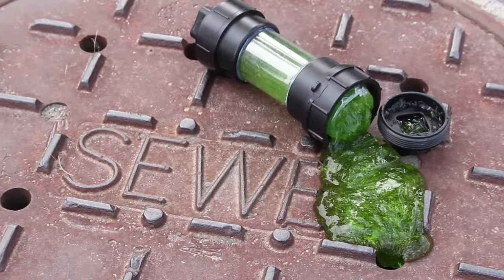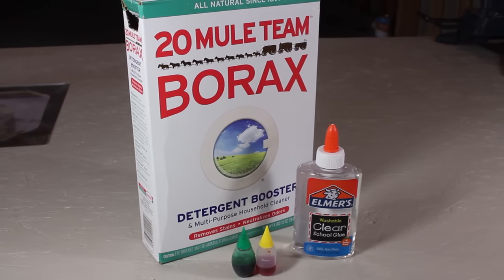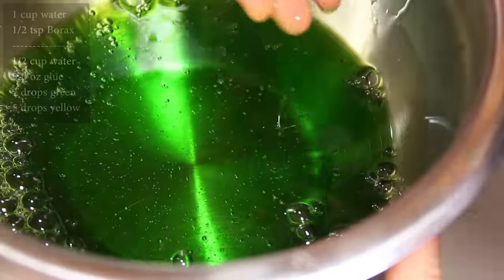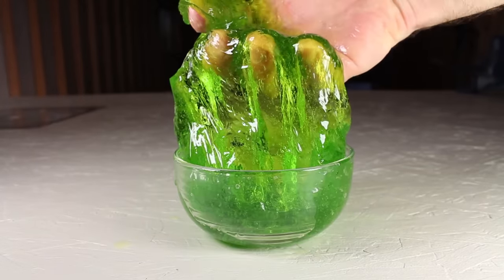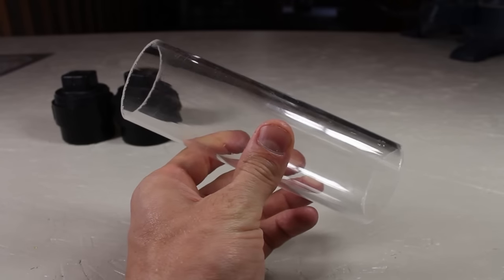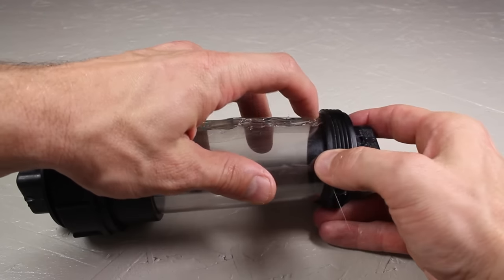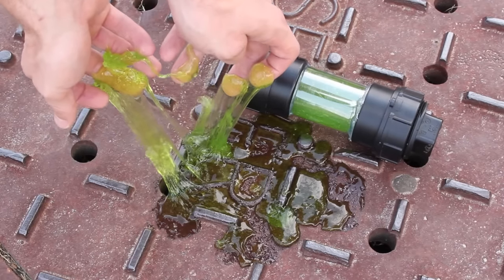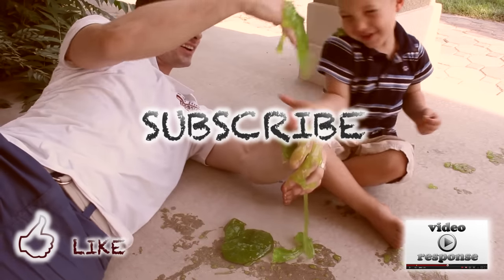How to Make Slime (Ninja Turtle Ooze)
Hey, look at this!  There's a broken canister of mutant ooze leaking down into the sewers!  But don't worry because this sticky slime is non-toxic, and it's so easy to make, a 3 year old can do it!

[✓] Borax 20 Mule Team
[✓] Clear Elmers Glue

WARNING:

This project should not be attempted without adult supervision and adequate training.  Use of this video content is at your own risk.

Project Inspired By:

Dr. Anne Helmenstine - About.com

All you need for this project are some common household items you probably already have.  A little Borax detergent booster, yellow and green food coloring, and a 5 oz bottle of some clear non-toxic school glue.

Borax can be found as a detergent booster under the name "20 mule team Borax".  It's a natural mineral with a chemical formula Na2B4O7 • 10H2O. The IUPAC name for borax is sodium tetraborate decahydrate. Borax also is known as sodium borate, sodium tetraborate or disodium tetraborate.

If you don't have access to Borax, I've heard that liquid starch can be used instead.  I haven't tried it, but let me know if you do, and how well it works?  Just mix 1/2 cup liquid starch (eg. Sta-Flo) with an 8oz bottle of glue (should be the whole bottle).